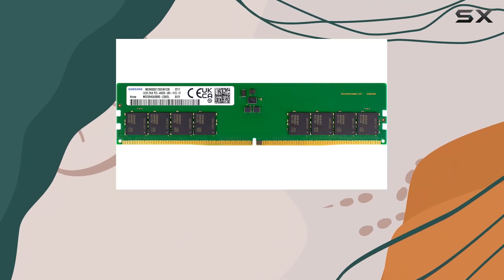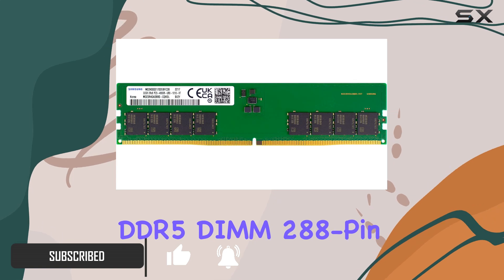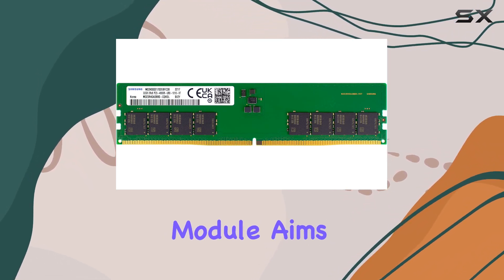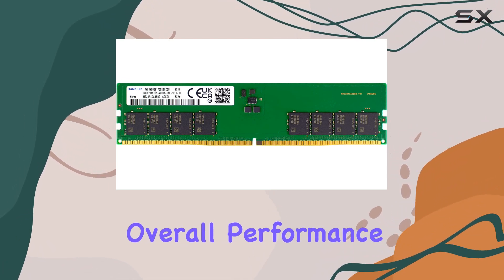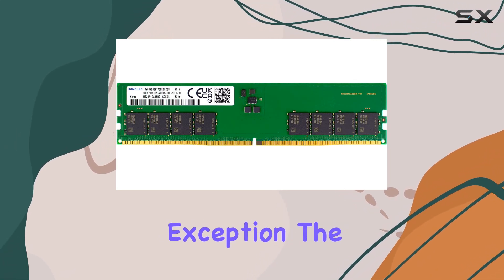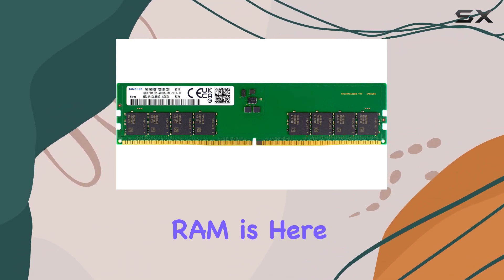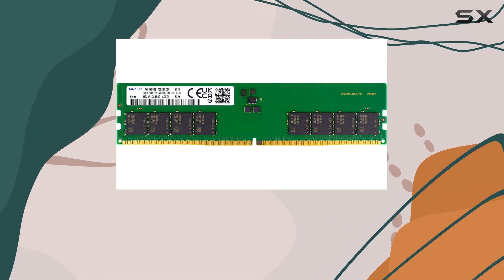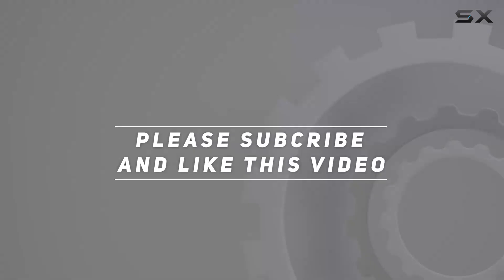Samsung 32GB DDR5 4800MHz RAM: Unleash Your Desktop's Ultimate Performance!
0:00 Intro
0:06 Review

Things that we mentioned in this video:
32GB DDR5 4800MHz UDIMM : B0B191YLKN